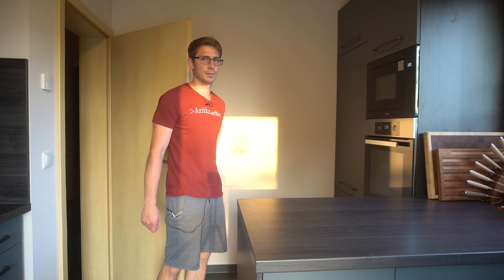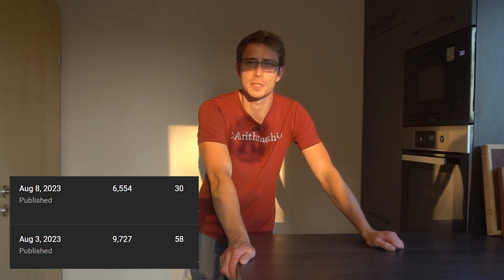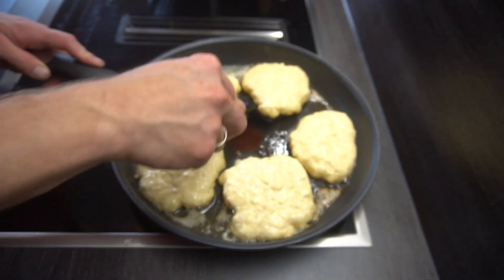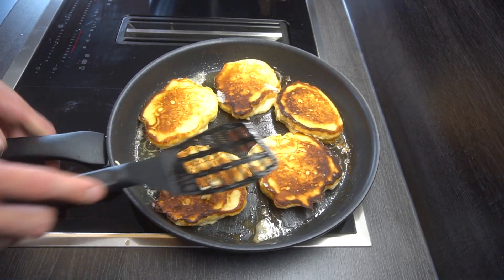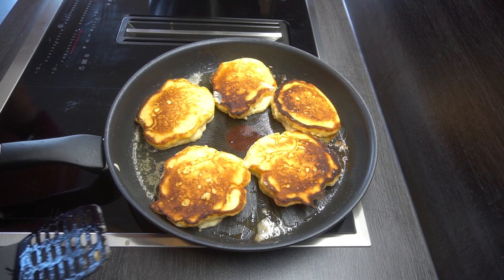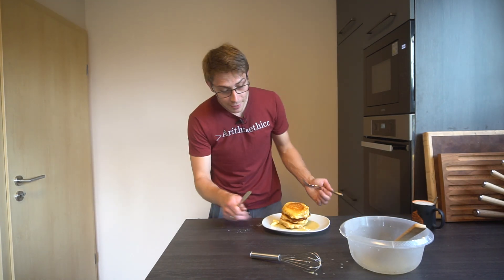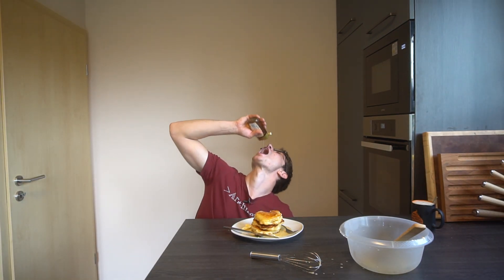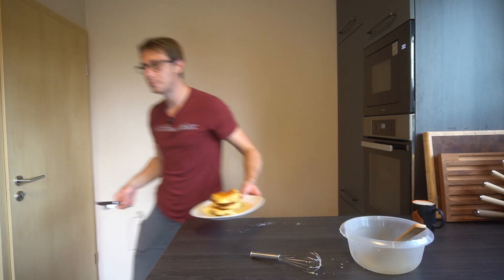Joshua Weissman is finished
Today we cook the best pancakes you'll ever make while I'm still tired. Enjoy :v

Wanna send me some stuff? lel:

06731 Bitterfeld-Wolfen
Saxony-Anhalt
Germany